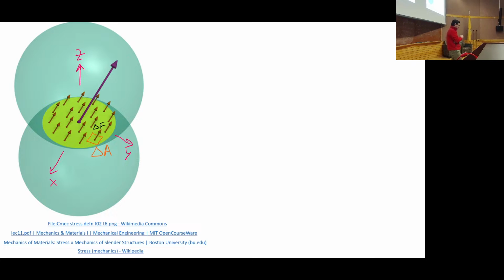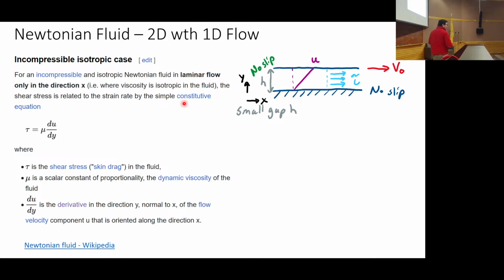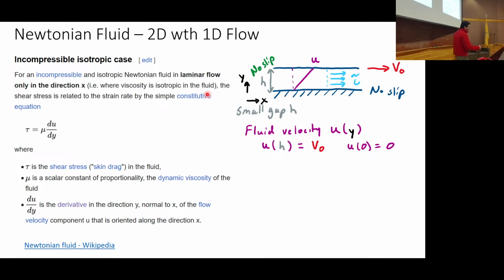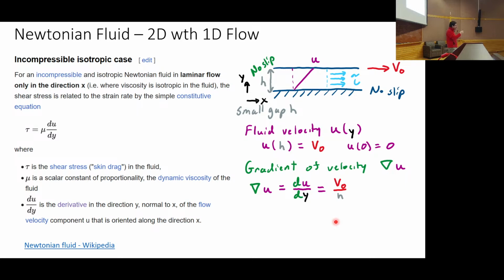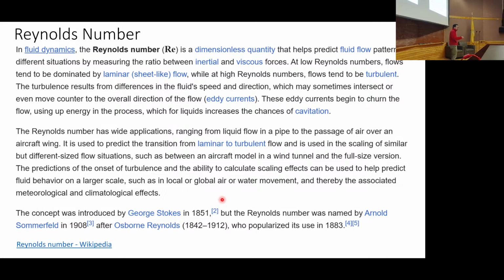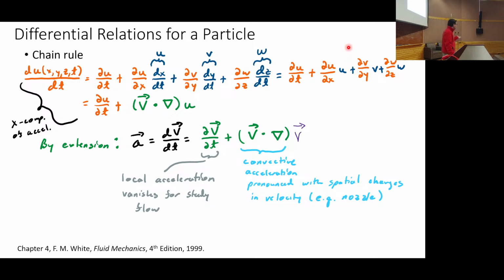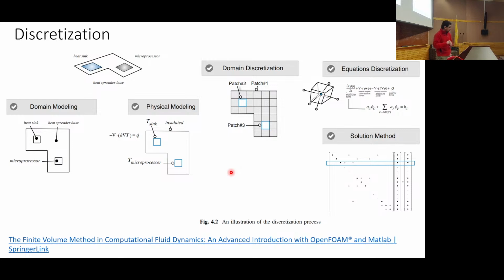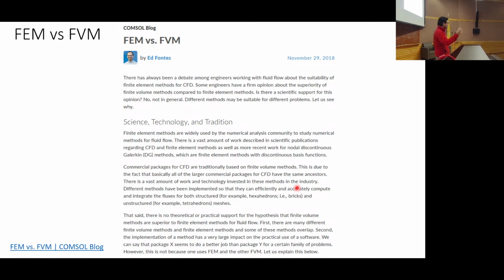Sp 2025 Multiphysics: Session 12 - Fluid Mechanics and Finite Volume Method (Group B)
Authors: Jon Singer and Aaron Mazzeo
Fluid Mechanics
Finite Volume Method
Viscosity
Reynolds Number